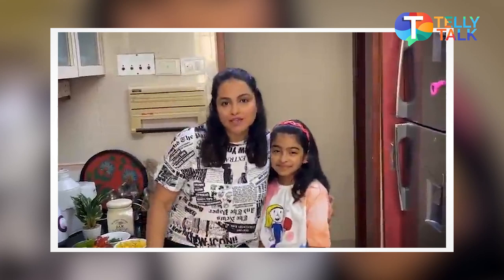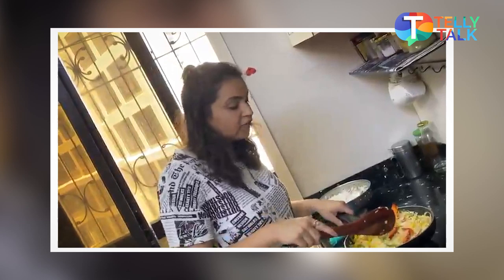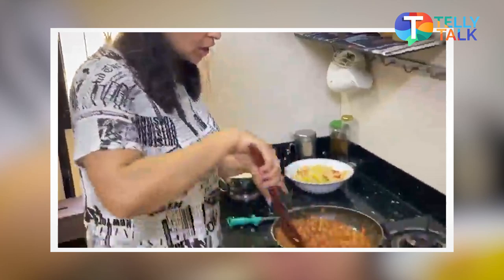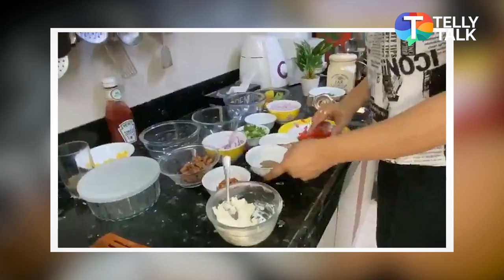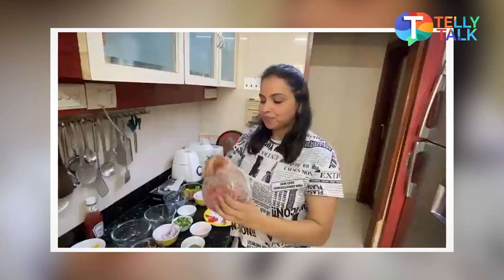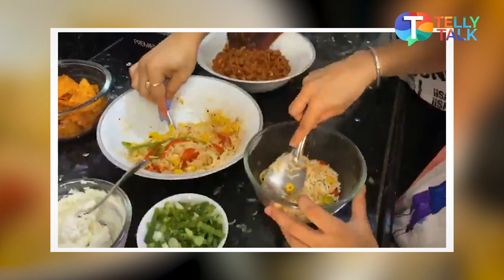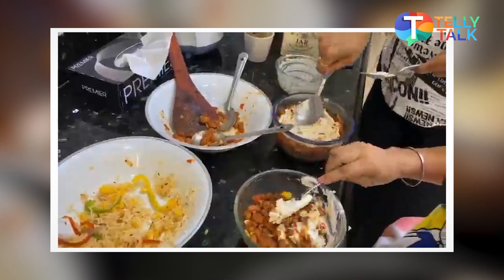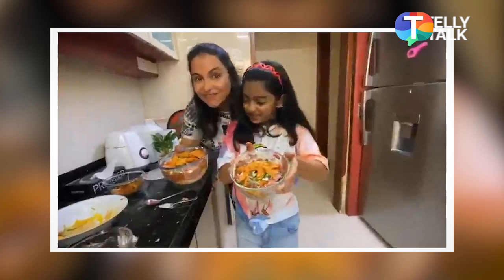Gurdeep Kohli shows how to make Burrito Bowl at home amid lockdown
Sanjivani fame actress Gurdeep Kohli puts on the chef's hat and makes Mexican recipe Burrito Bowl at home amid lockdown. Watch the video to know more.

Catch the latest television gossip of your favorite TV stars under one roof.